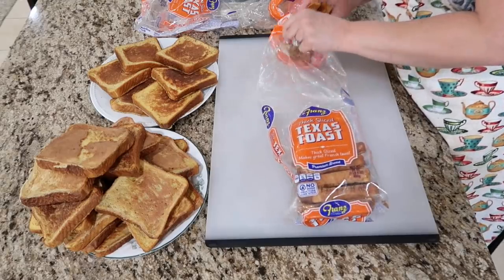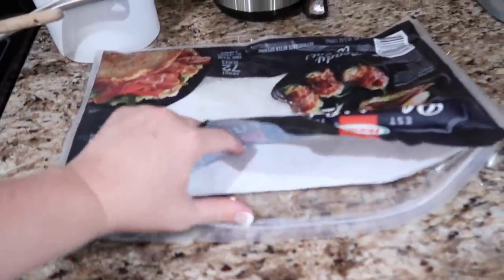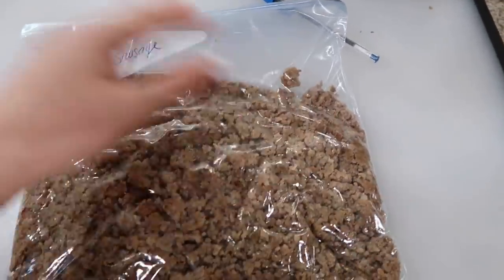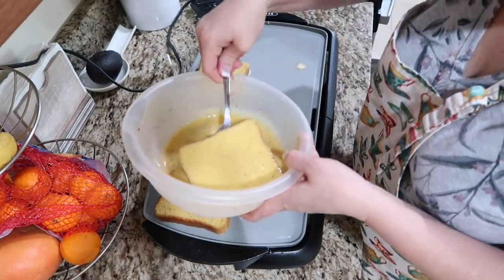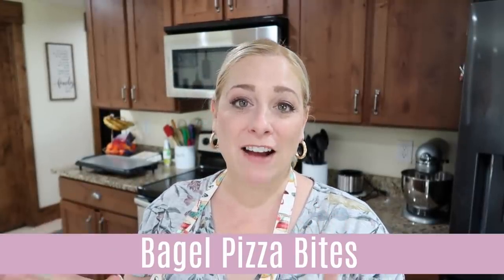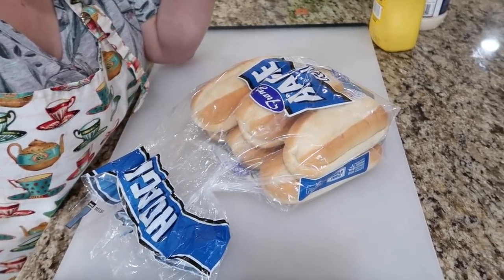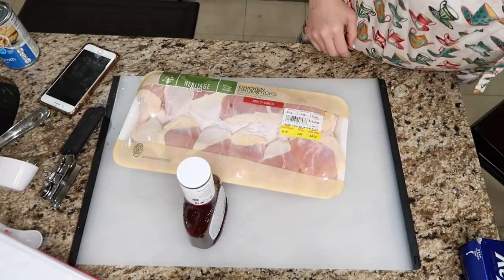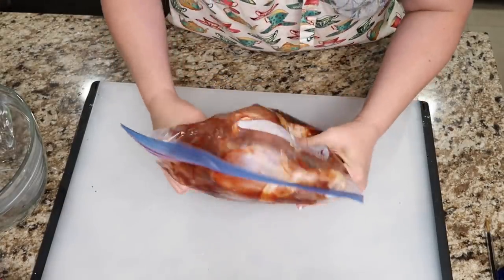BACK TO SCHOOL FREEZER MEALS / COOK WITH ME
Join me today as I work on freezer meals to help with back to school.
Seriously Good Freezer Meal Cookbook